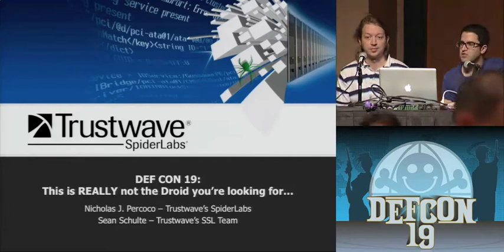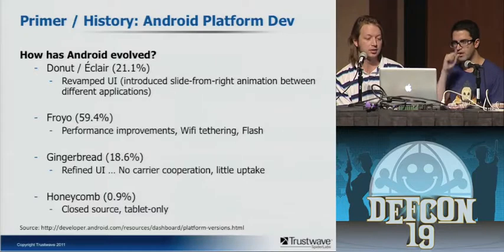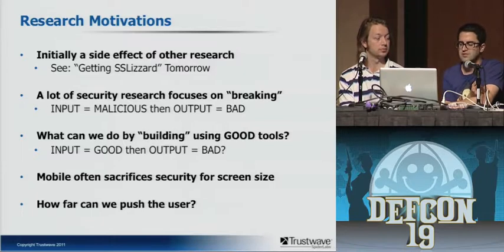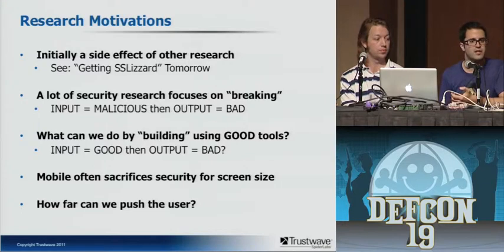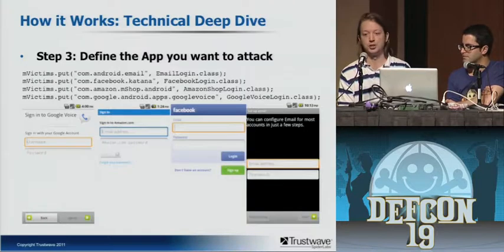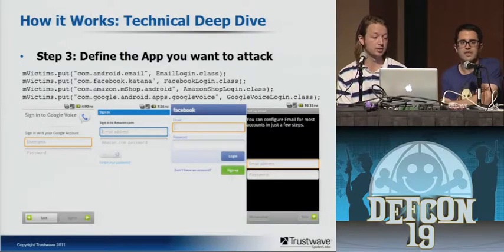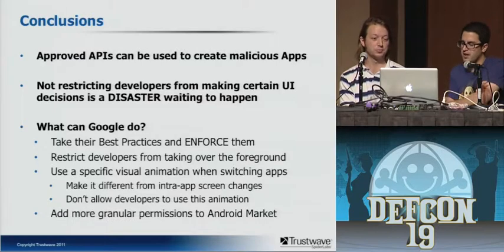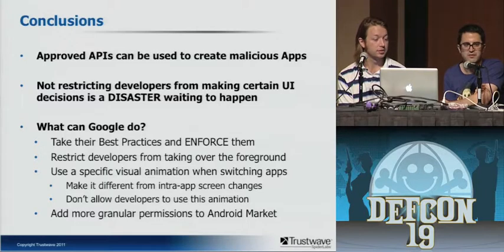DEF CON 19 - Nicholas J. Percoco, Sean Schulte - This is REALLY not the droid you're looking for...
Last year, we presented a talk on the implication of malware and rootkits on mobile devices. We focused on the kernel layer of the Android OS stack. With the proliferation of Apps of every size, shape and color being published this year, we focused solely upon the User Interface (UI) of the Android OS. The results of our research yielded a very dangerous flaw that is likely going to require a UI overhaul of the Android OS. Our talk will demonstrate a technique using legitimate and documented APIs to steal credentials and other user information from the most popular Apps in the Android Market. We will demo this technique live and provide a technical walkthrough of the specific methods being used. At the conclusion of our talk, we'll release a Proof of Concept (PoC) built to demo this technique.

Nicholas J. Percoco Senior Vice President and Head of SpiderLabs at Trustwave With more than 14 years of information security experience, Percoco is the lead security advisor to many of Trustwaveps premier clients and assists them in making strategic decisions around security compliance regimes. He leads the SpiderLabs team that has performed more than 1000 computer incident response and forensic investigations globally, run thousands of penetration and application security tests for clients, and conducted security research to improve Trustwave's products. Percoco and his research has been featured by many news organizations including: The Washington Post, eWeek, PC World, CNET, Wired, Hakin9, Network World, Dark Reading, Fox News, USA Today, Forbes, Computerworld, CSO Magazine, CNN, The Times of London, NPR and The Wall Street Journal.

Sean Schulte Software Engineer, Trustwave Sean is an engineer at Trustwave who works primarily with Java and Ruby. He is responsible for building external APIs such as the SSL reseller API, and internal APIs including a Google Safe Browsing blacklist along with the infrastructure to support various SSL services. In his spare time he maintains an unpopular, but feisty, baseball blog.